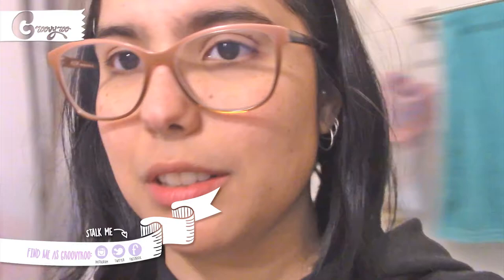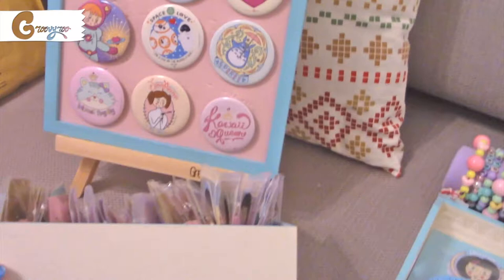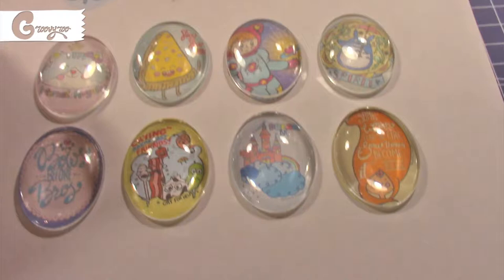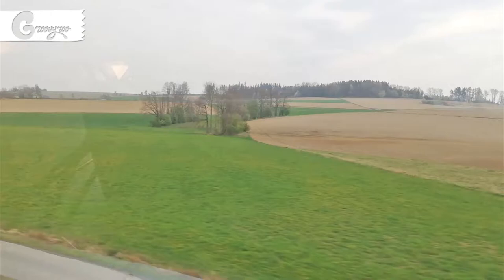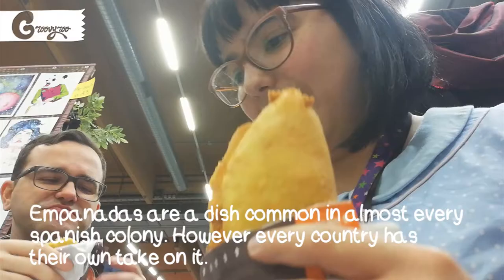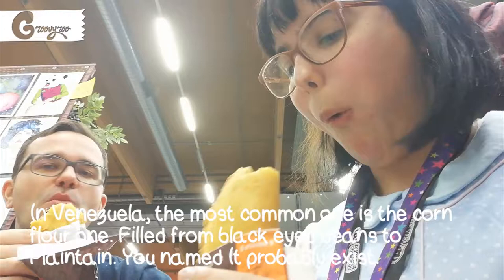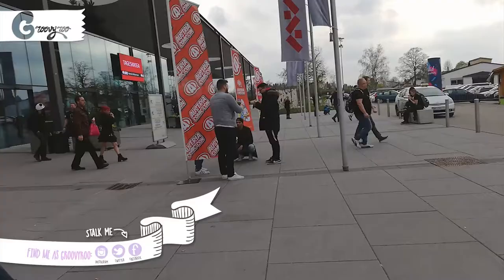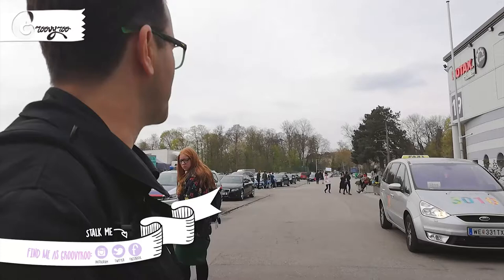STUDIO VLOG 01: GROOVYROO GOES TO AUSTRIA COMIC CON 2019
Curious & Curiouser in the place to talk about: Design. Creativity, Illustration and sometimes so much more.

Edited & Texts with:
Adobe Premier CS6

Used under permissions of Creative commons 4.0